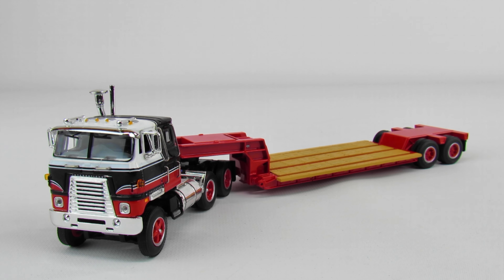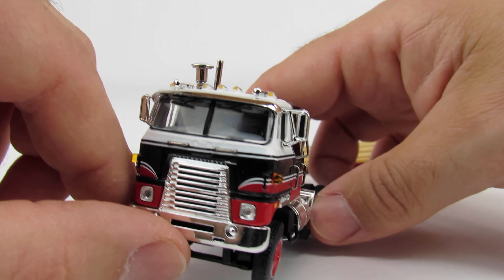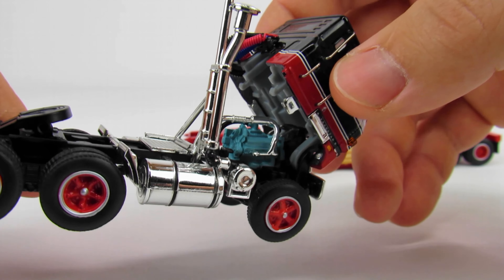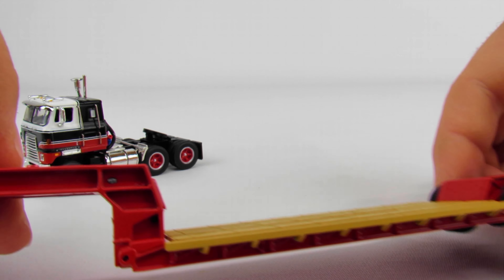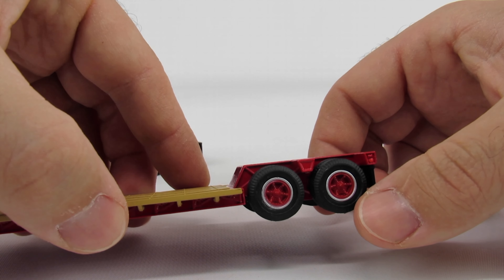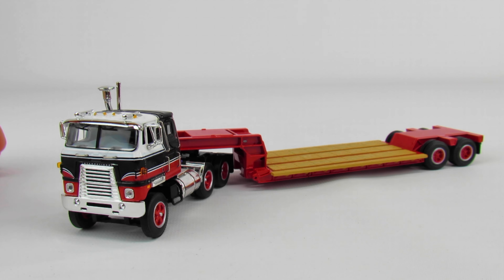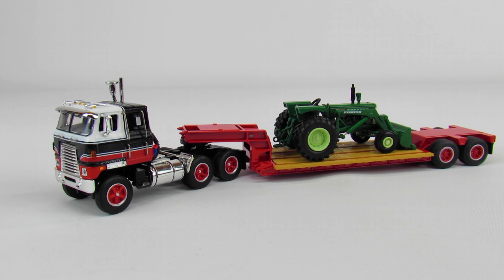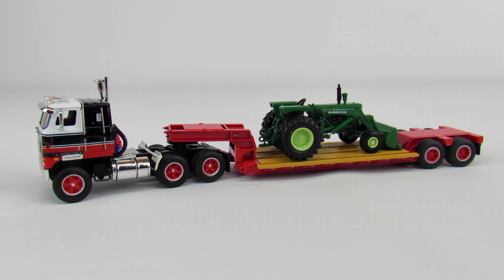IT'S A CHRISTMAS MIRACLE!!!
Well it's been a while! Here is an International Transtar II Tractor with a Rogers Lowboy Trailer. It was made by Die Cast Promotions in 1/64 scale. This is a really nice truck for 1:64.